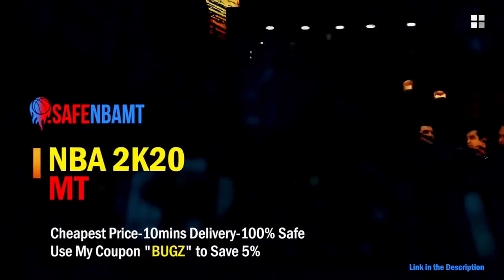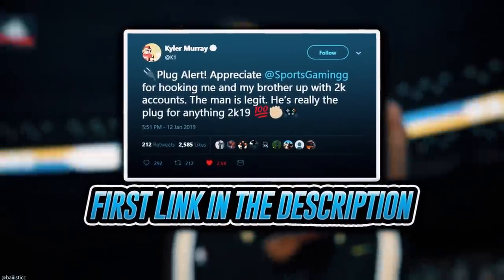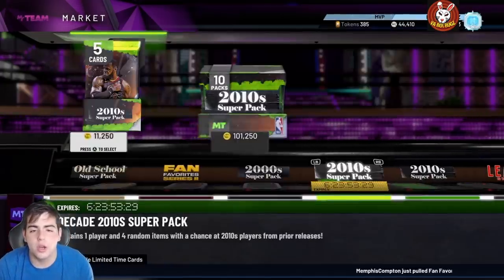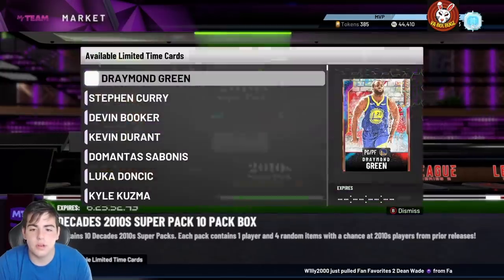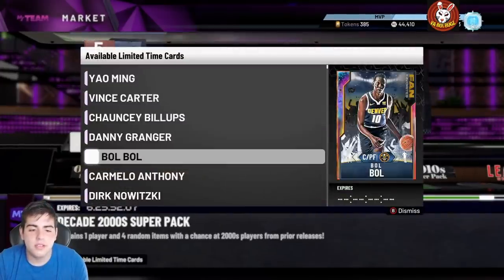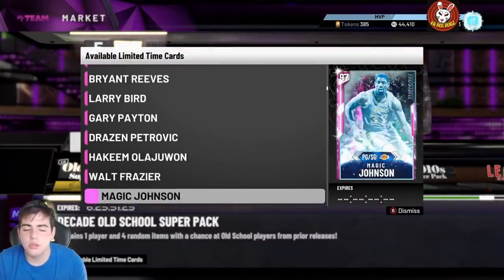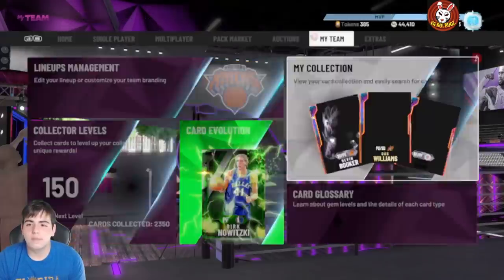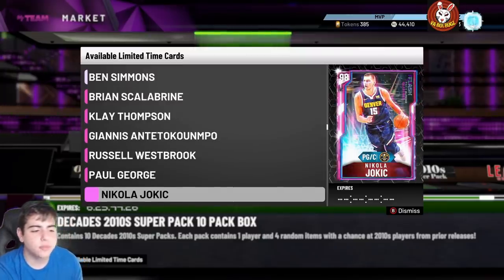INSANE NEW DECADE SUPER PACKS ARE LIVE! WHAT YOU SHOULD BE DOING RIGHT NOW! | NBA 2K20 MY TEAM